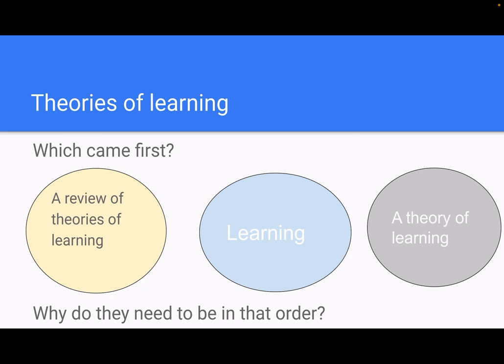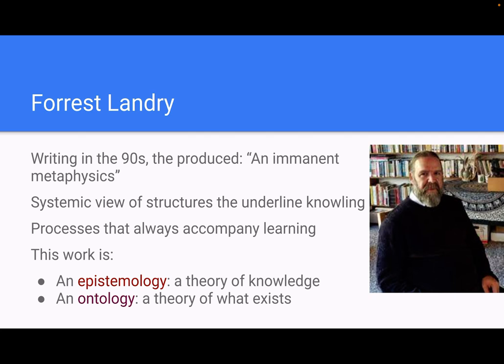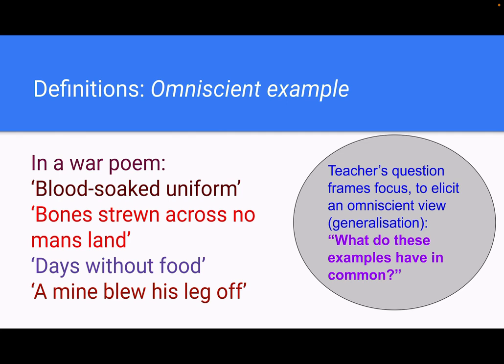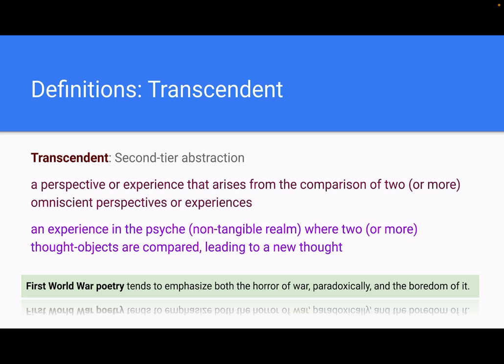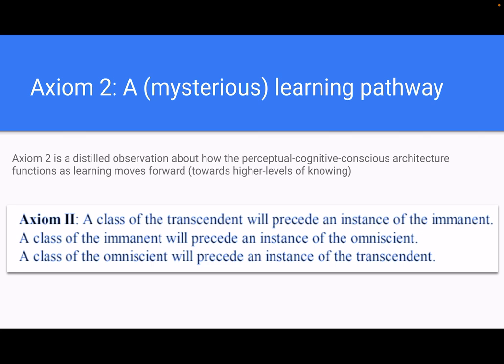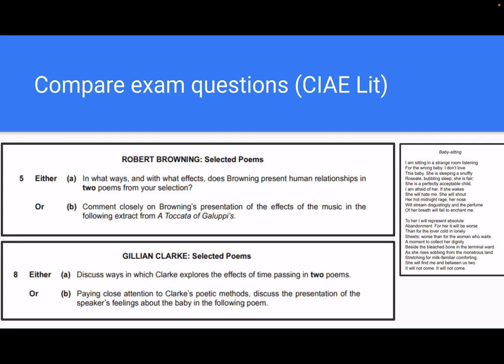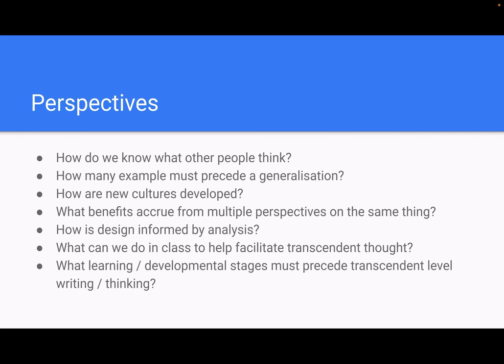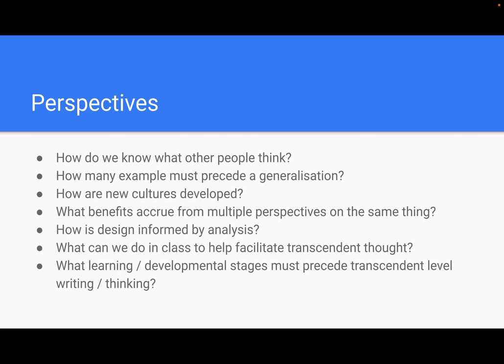The Power of Example: Applying the Philosophy of Forrest Landry to Education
Looking deeply into educational practices, we can see systemic cognitive-perception capacities active in learning that the pedagogies depend on. The philosopher, Forrest Landry, sets out a systemic view of reality (ontology; what is) what can be observed to operate as set in the perceptions of learners. Once we know what ‘moves’ perception passes through on track through analytic phases towards a creative expression, we can better scaffold this. Drawing examples from Literature studies, Landry’s axiom 2 is seen to be fundamental in progressive intellectual development up to undergraduate level and beyond.

**Correction: when I give an example from Ska music, I give a very UK perspective which does not cover the full origins of Ska music and mostly expresses something about what happens when it hits UK cities.